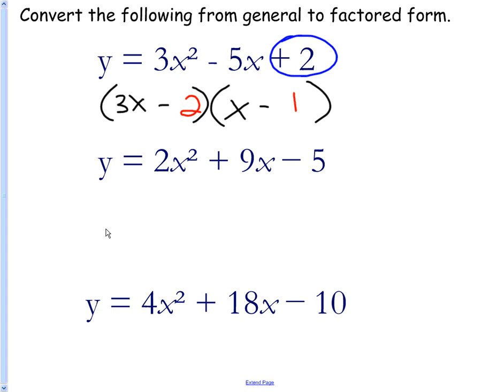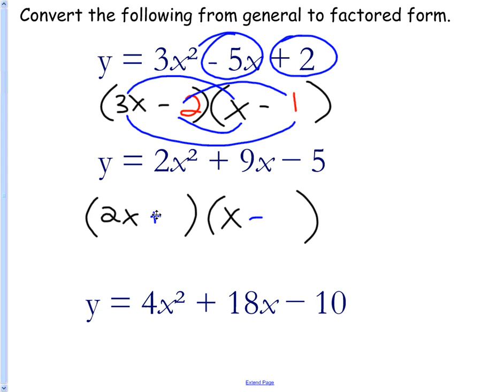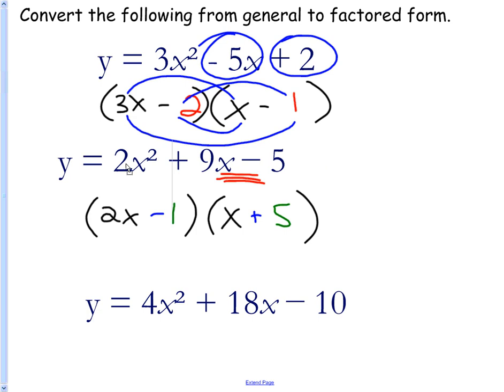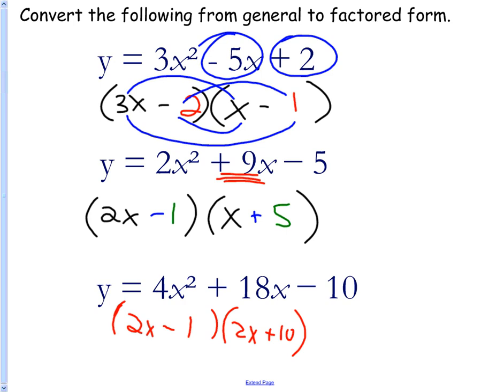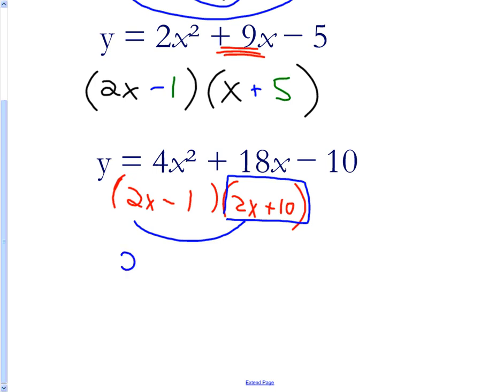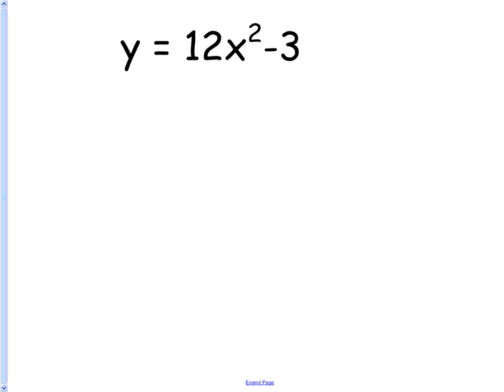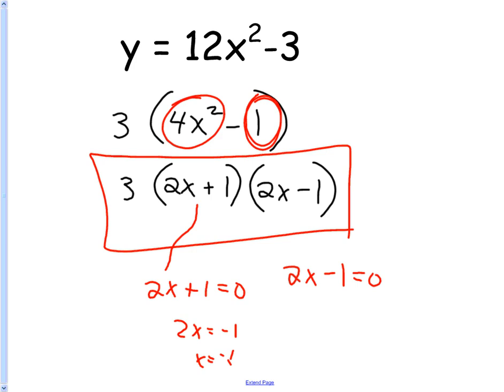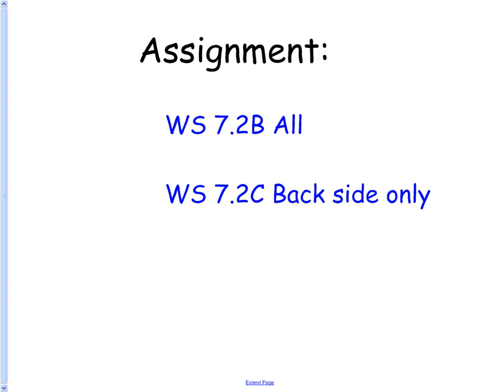Quadratics - More Advanced factoring part 2 - lesson.wmv